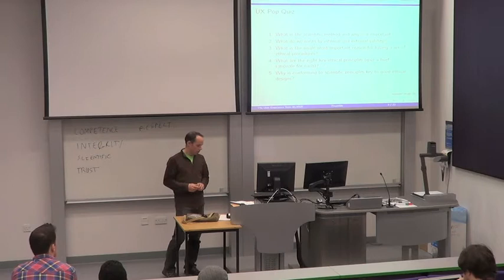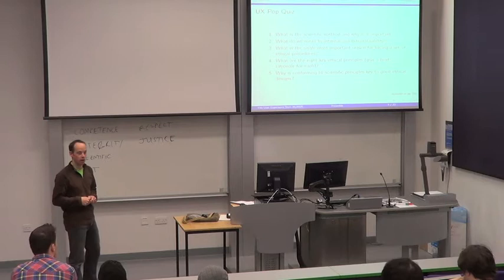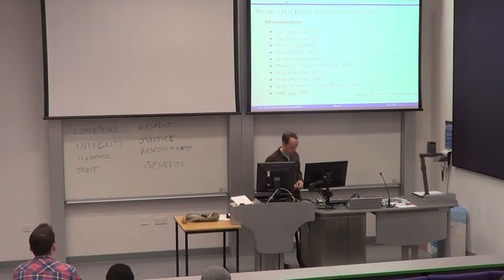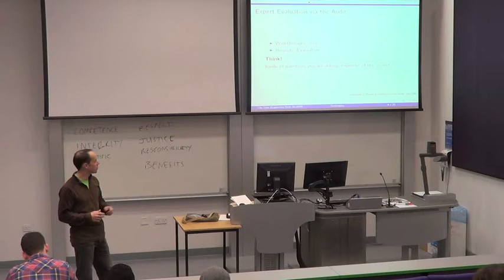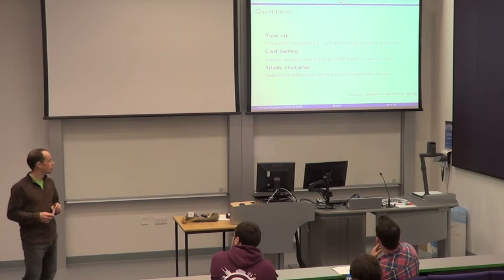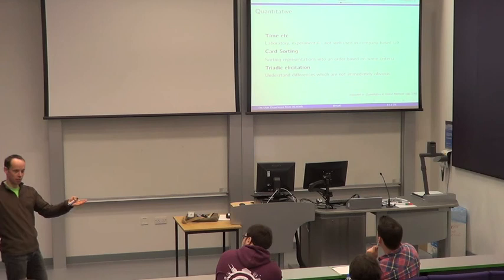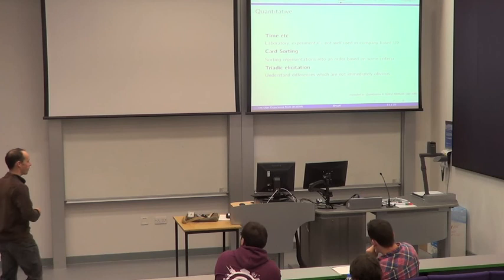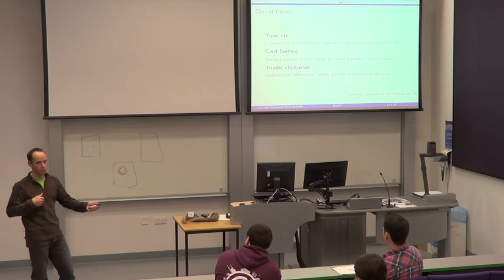UX from 30,000ft (COMP33512 - Lecture 19 & 20 - 2012/2013)